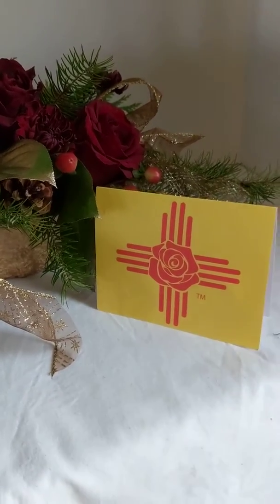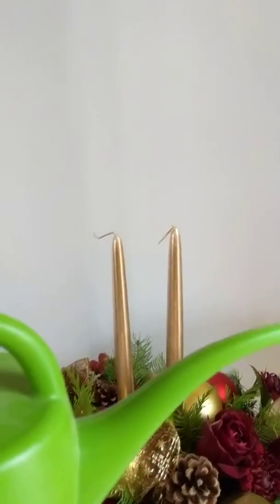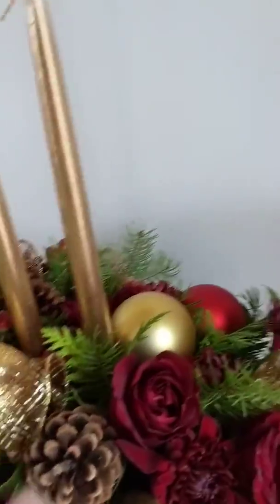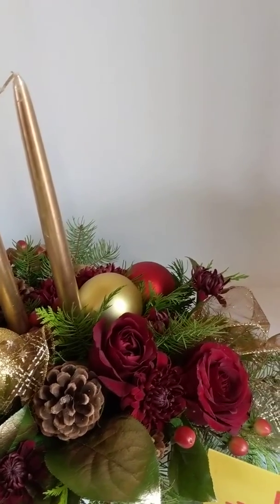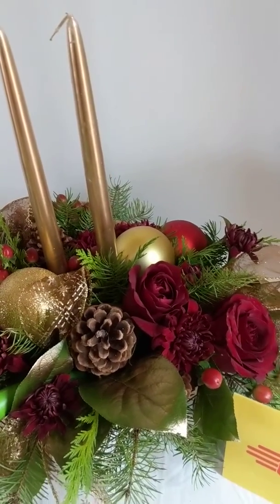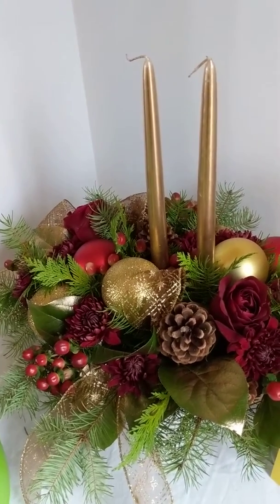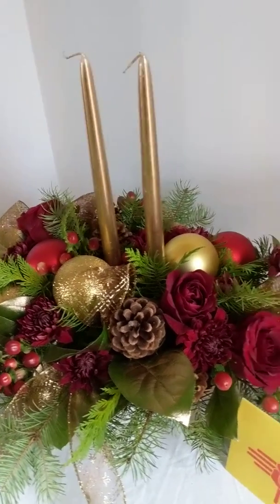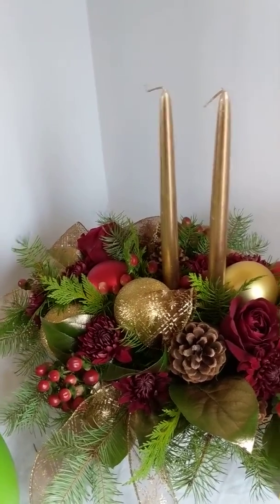How To Keep Holiday Flowers Fresh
New Mexico Flower Company offers expert tips for keeping your Christmas Centerpiece and Holiday Flowers fresh and long lasting.